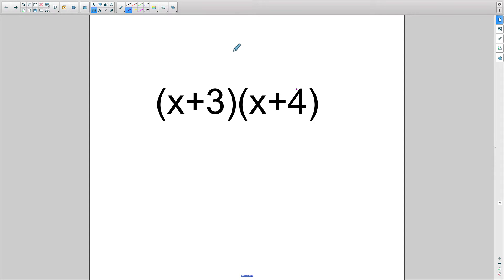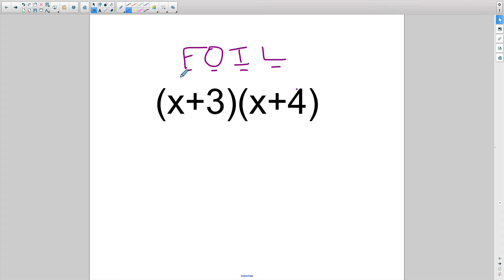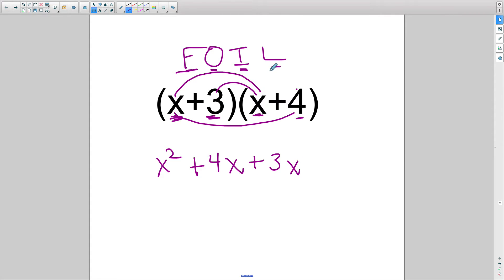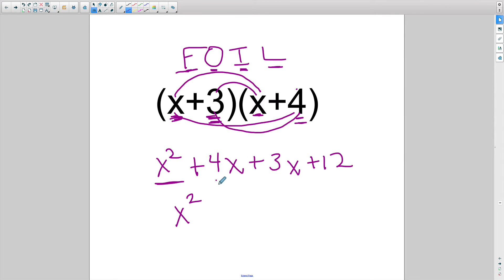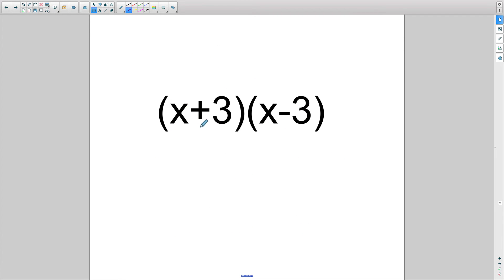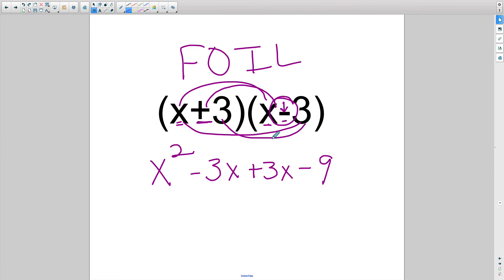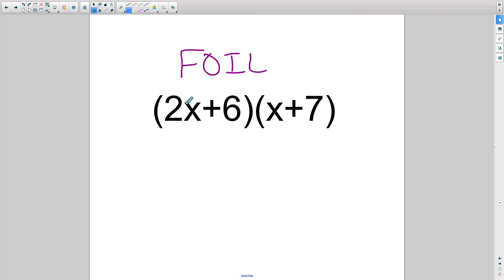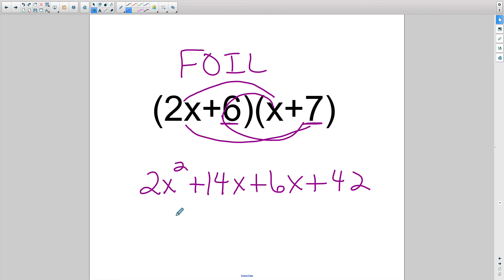FOIL | Math | Kathleen Jasper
If you want to pass any math standardized test--Praxis Core, Praxis Math content Knowledge, ACT and SAT--knowing how to FOIL is key. We break it all down in this video.

We specialize in test preparation for the Praxis tests and the School Leader Licensure Assessment (SLLA).
for more info on our products.